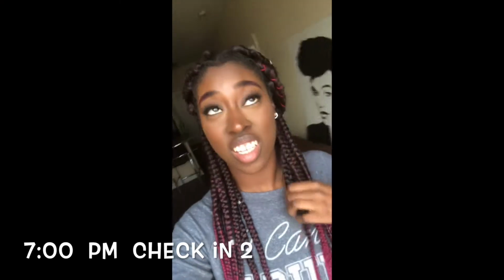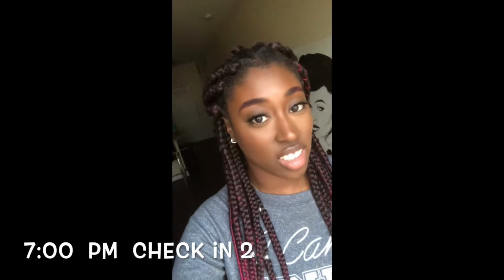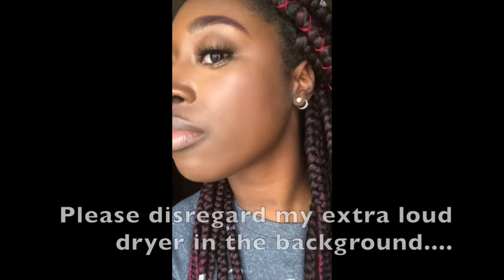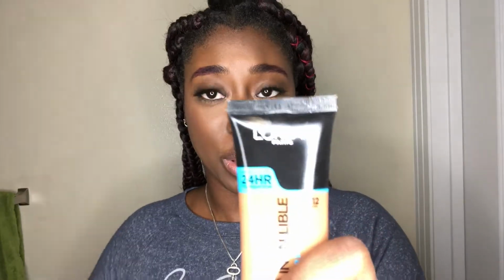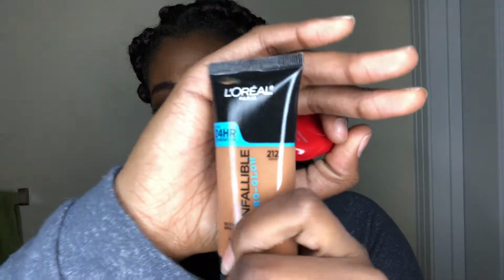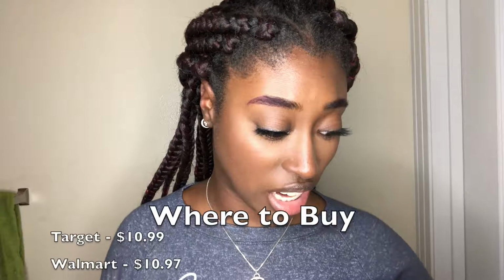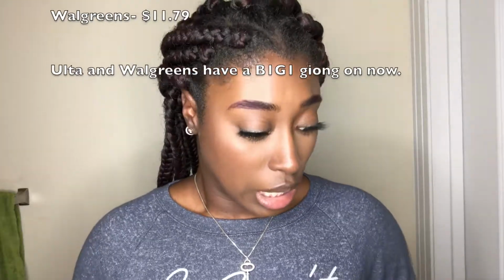L'Oréal Pro-Glow Foundation Review and Demo | Shade 212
Today I am doing a review, demo, and wear test on the L'Oréal Pro-Glow foundation. I wanted to share my opinion with you all after testing it for a few weeks. This is not a first impression! I hope you enjoy and stick around to see my thoughts on this drugstore foundation.

Products Mentioned:

L'Oréal Pro-Glow: Shade 212 (the sale is current B1G1 on Walgreens and Ulta)